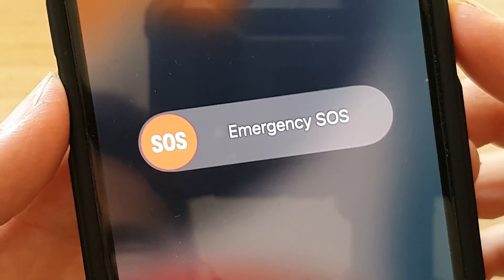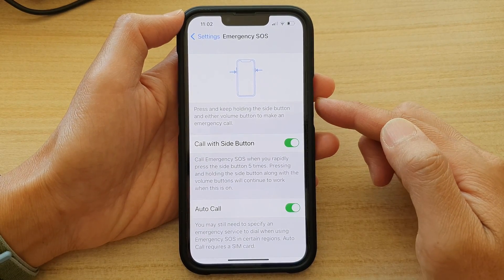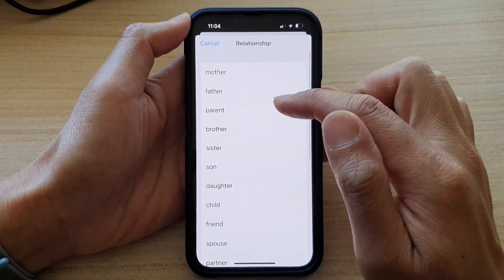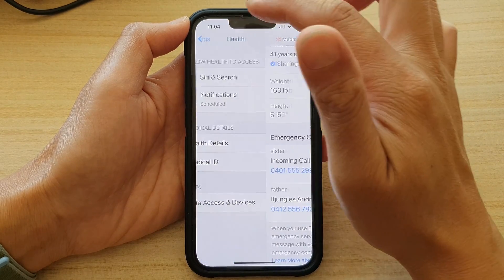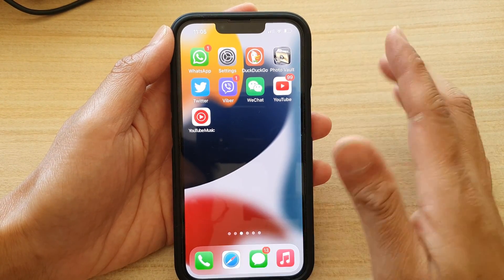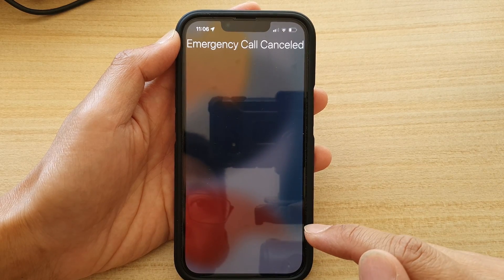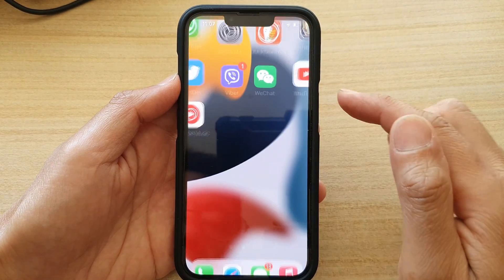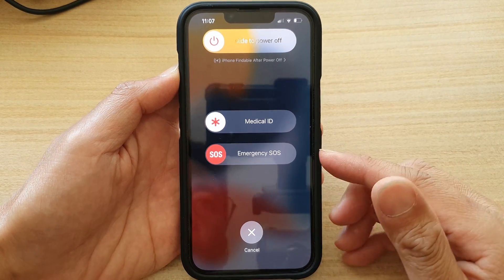iPhone 13/13 Pro: How to Setup & Activate Emergency SOS Call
Learn how you can setup and activate emergency SOS call on the iPhone 13 / iPhone 13 Pro.